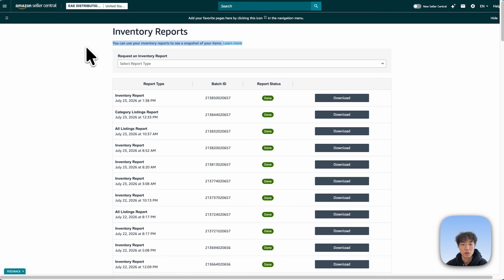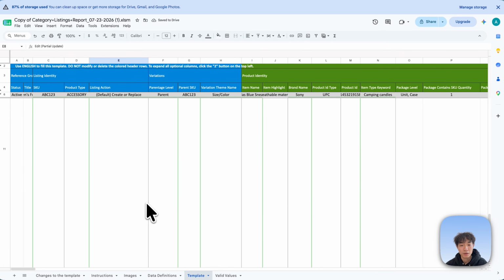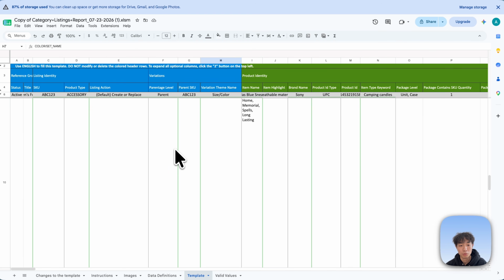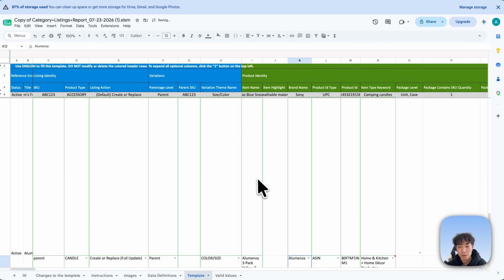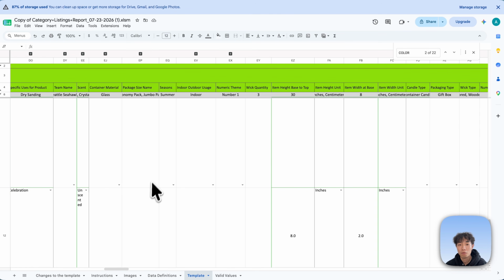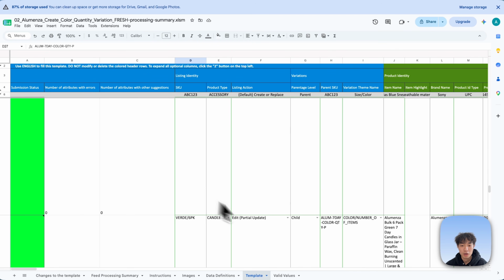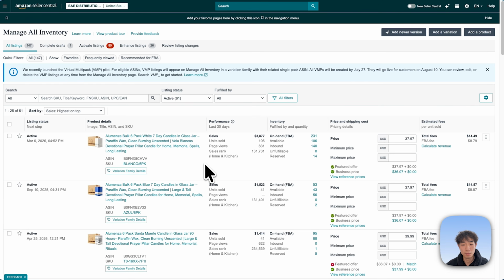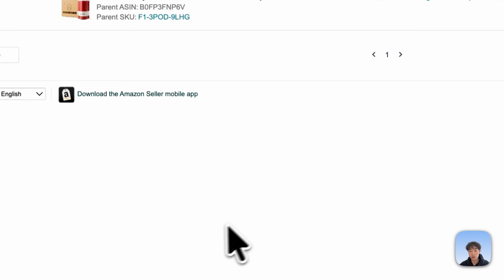How To Create Amazon Variations With Flat File In Under 5 Minutes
Amazon variations go wrong more often than they go right. Building them through the Seller Central UI is slow, fragile, and gives you almost no visibility into what failed. Flat file does it in one upload.

This walks the full process on a live catalog: pulling the category listing report, isolating the ASINs you want to combine, building the parent row, setting the parent SKU and child SKU columns correctly, and confirming your variation theme is one Amazon actually supports for your category before you waste an upload on it.

Second half covers the repair case - a variation family already live with the wrong theme locked in. Deleting and recreating the family does not reset it. Deleting the parent listing does. That's the part almost nobody documents correctly.

Two things that cause most of the failures: parent SKU has to be blank on the parent row and populated on every child row, and your attribute values have to be spelled identically across every child or Amazon splits one family into several.